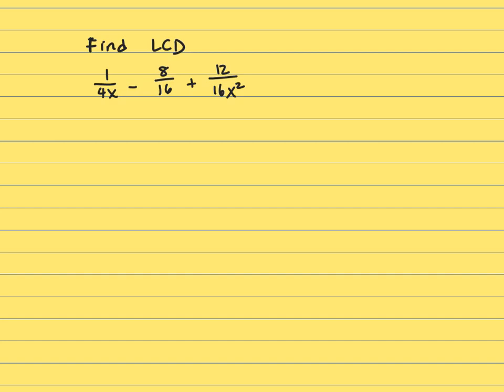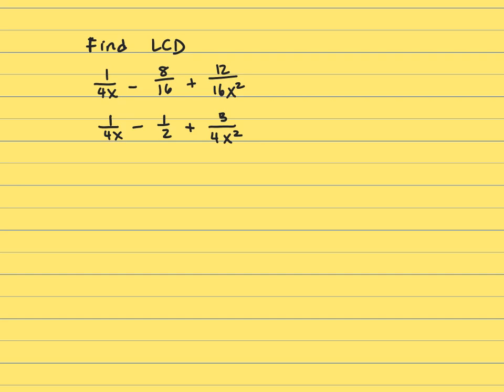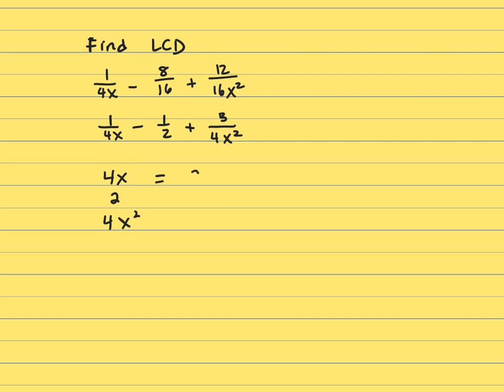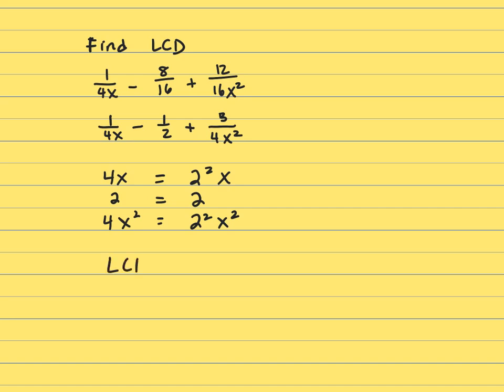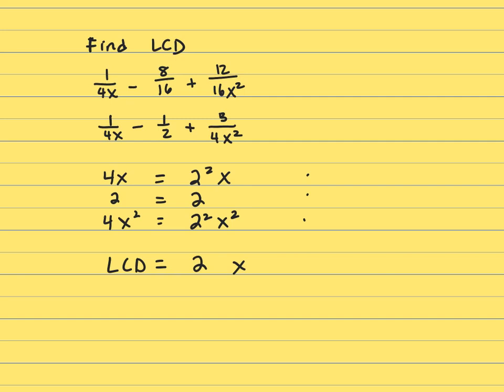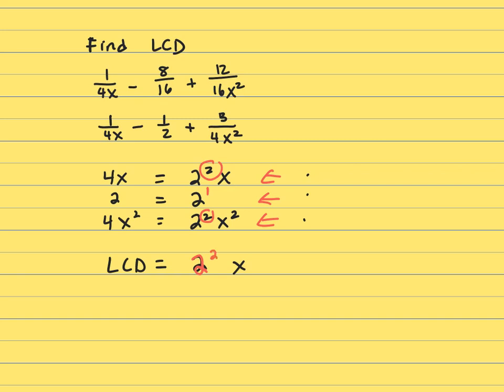1.1 Find LCD